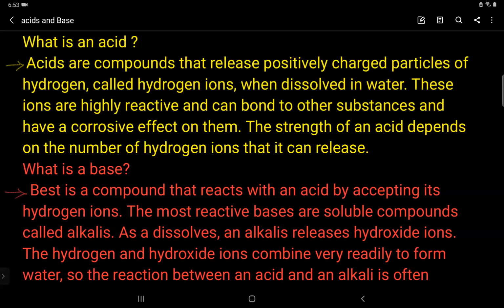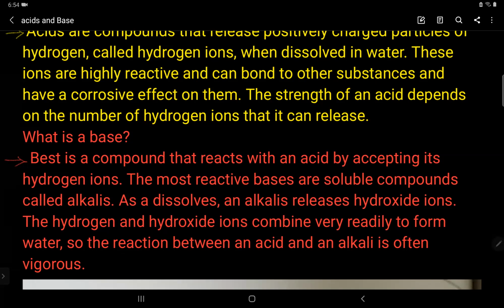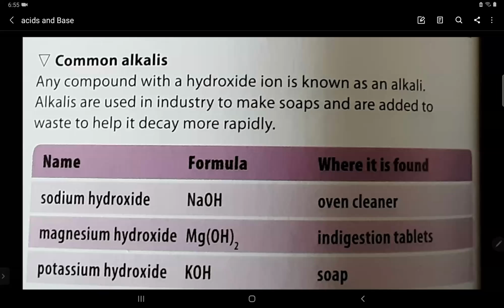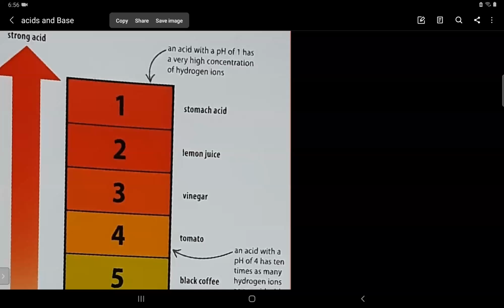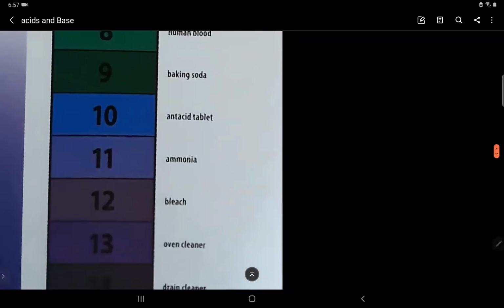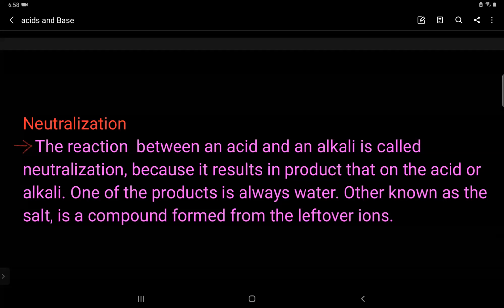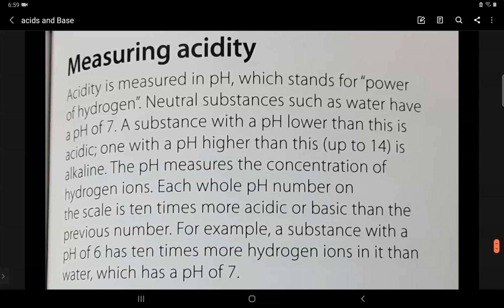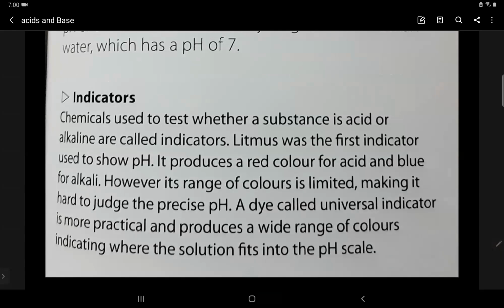Acids and Bases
Lets Learn About Acids and bases in this video. Don't forget to like, share, comment, subscribe and hit the notification bell .Share my video to your friends and Family so they can subscribe as well...please tell them to do the same ...I will see you in my next video.